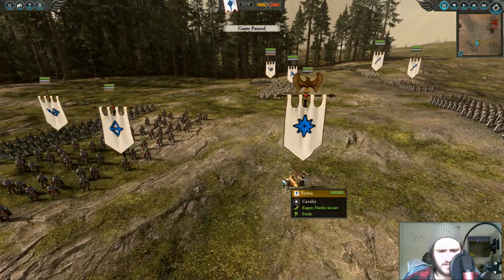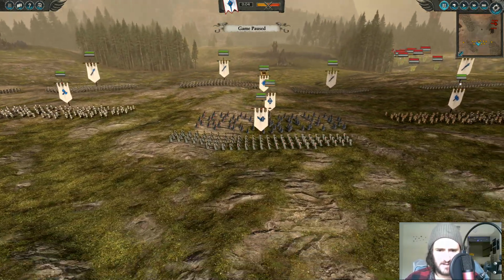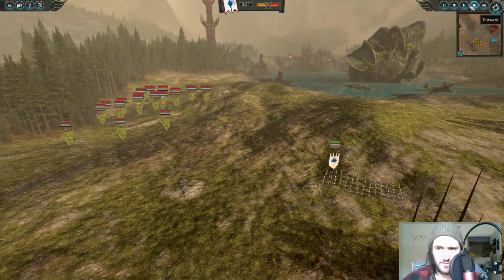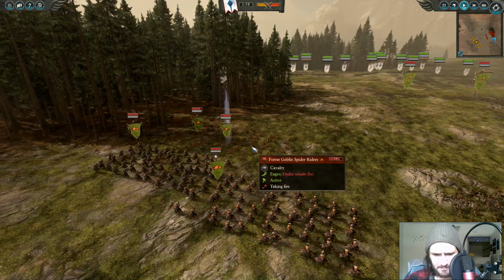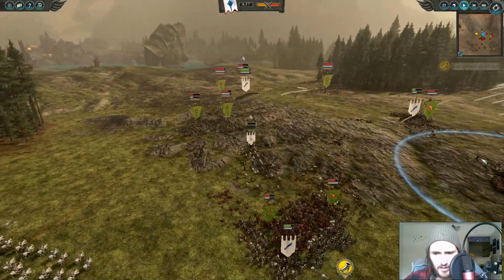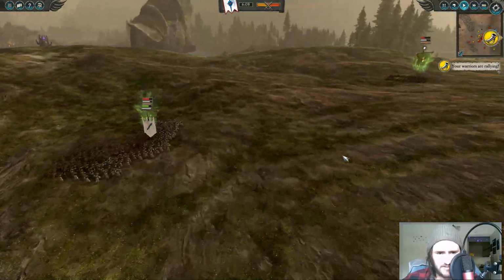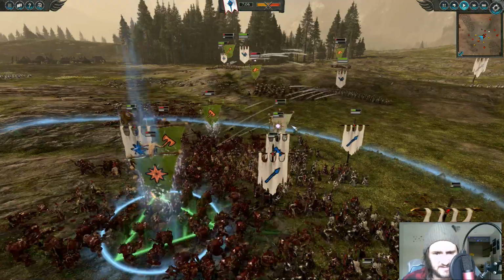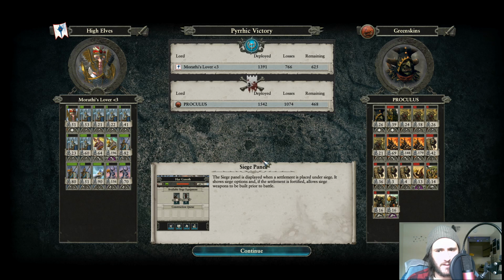High Elves VS Greenskins (Matching them pound for pound!)//Total War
A firnedly 1v1 where I show a relaible build to bring in a matchup that favors the greenskin